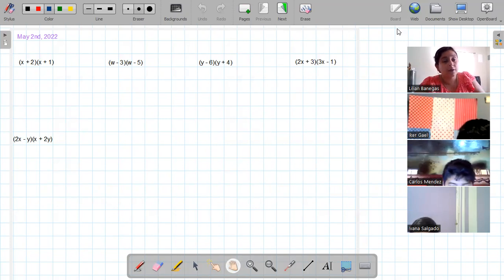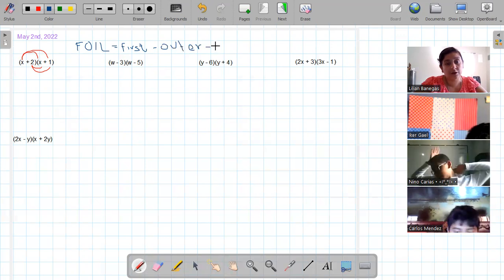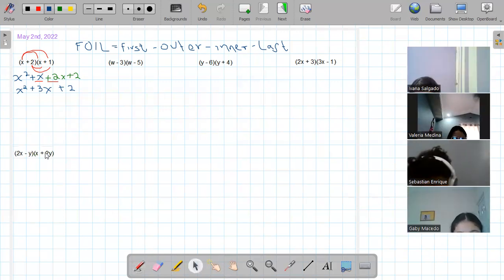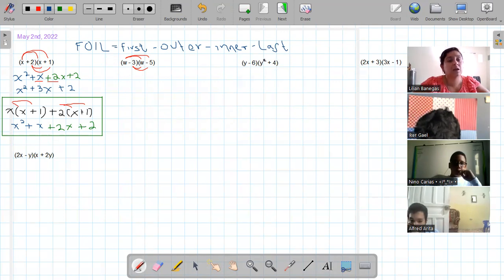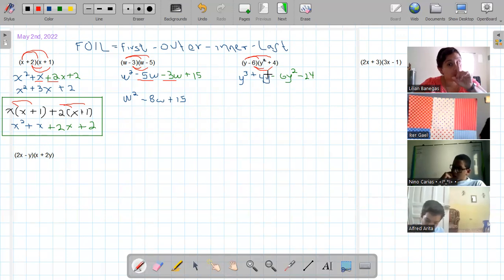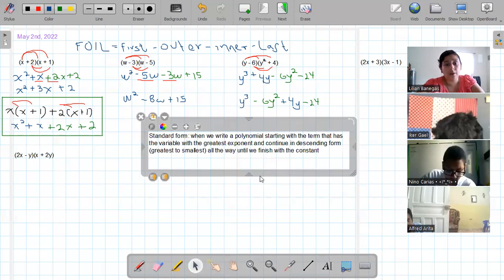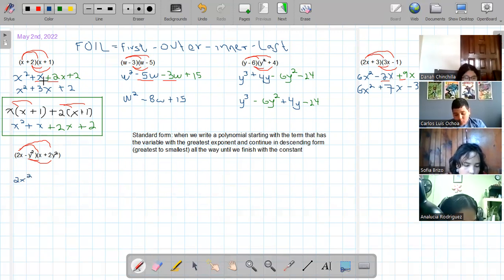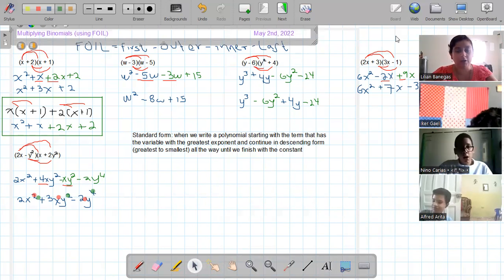Pre-Algebra Partial IV: Multiplying Binomials (Week 6: May 2 - 6)